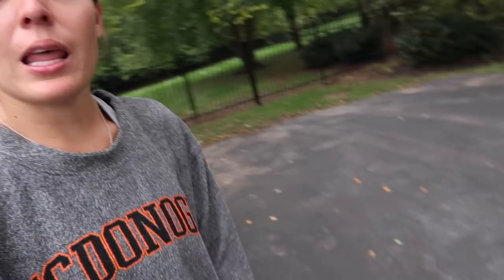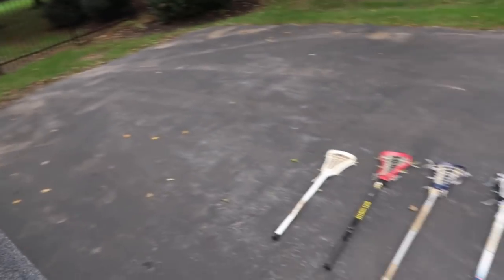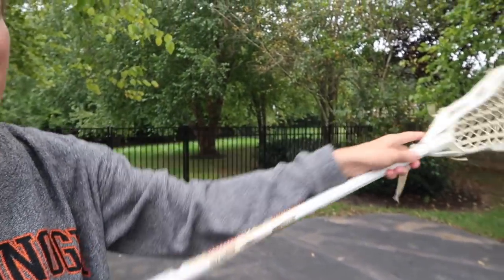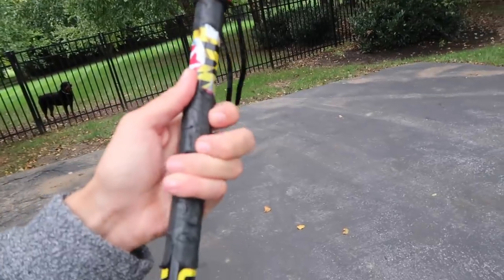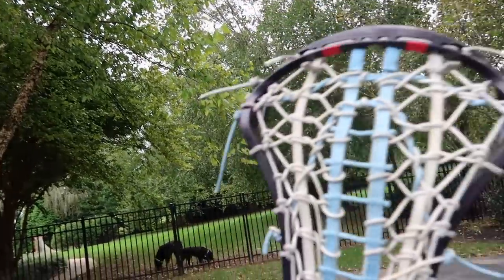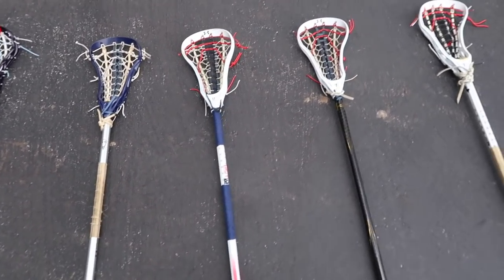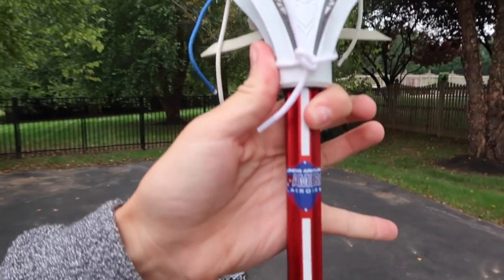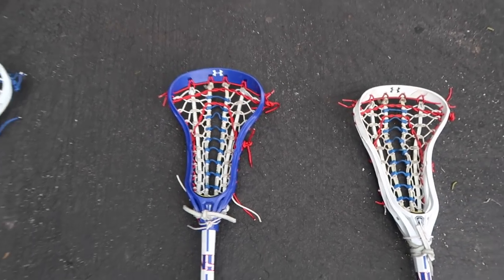My Lacrosse Stick Collection! || Stick Stories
This is a collection of the sticks that I currently play with along with those that I will never get rid because they have so many memories!!

My Favorite Lax Gear:
UA Regime Head
UA Regime Shaft
Complete Stick & Head
Follow me on the social medias...

My Camera Gear:
Canon G7XII
GoPro Hero5
Red Bull